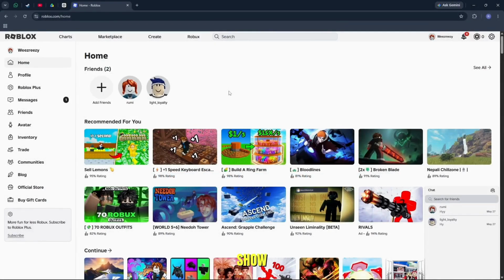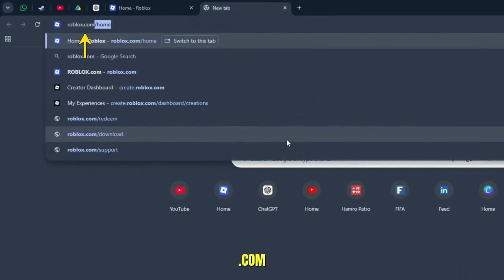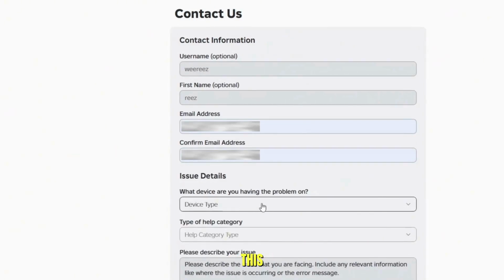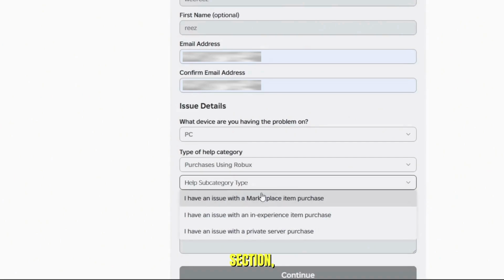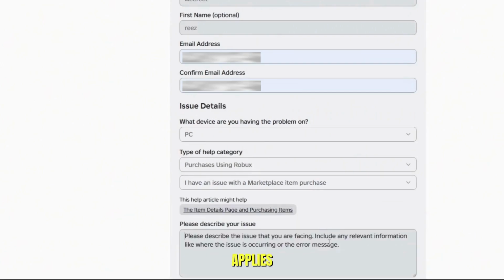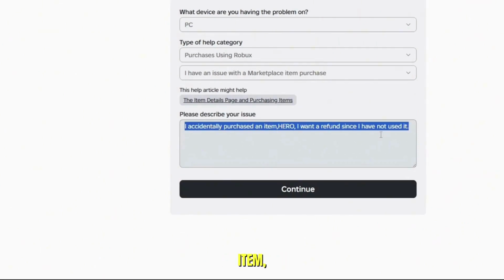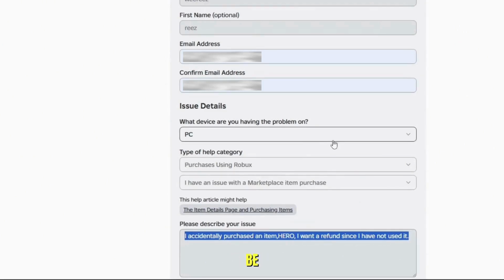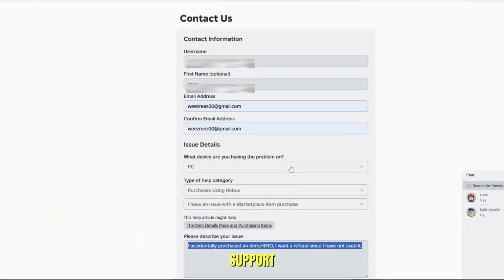How To Return Roblox Items for Robux (2026 NEW Method)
In this video, you’ll learn how to return items for Robux in Roblox in 2026 using the latest method. If you accidentally bought an item, want a refund, or need to understand how item returns work, this guide explains everything step by step.

Roblox has limited refund options, and not all items are eligible for returns. In this tutorial, you’ll learn how the refund system works, how to check purchase history, how to request a refund (if available), and what to do if Robux are not returned.

We will also cover refund eligibility, purchase errors, and account transaction issues.

Timestamps:
0:00 – Introduction & overview
0:06 – Can you return items on Roblox?
0:18 – Open purchase history
0:30 – Check eligible items
0:44 – Request refund option
0:58 – Contact Roblox support
1:12 – Check Robux balance update
1:20 – Fix refund not showing
1:28 – Final result & summary